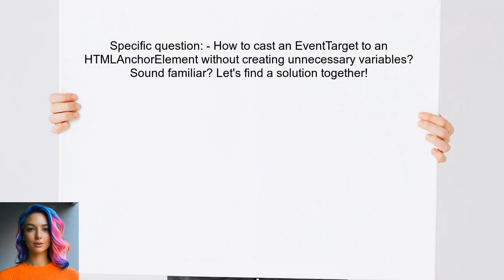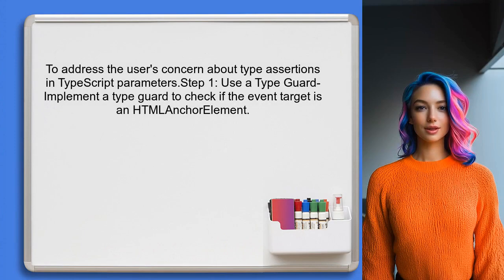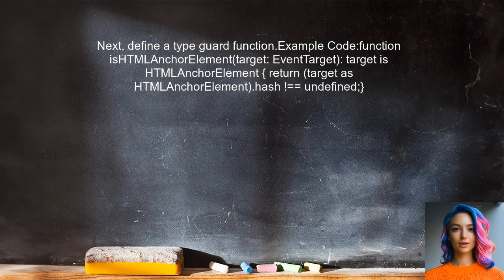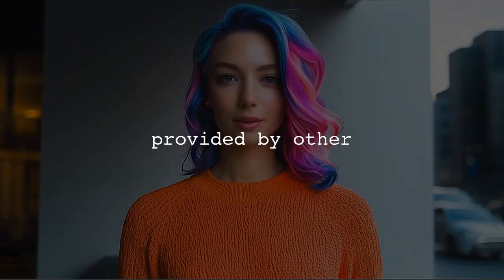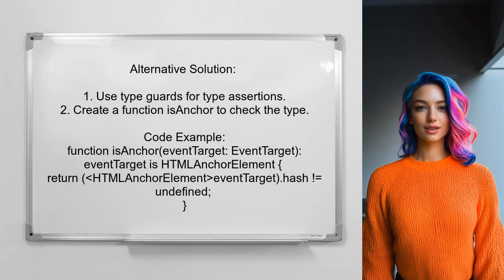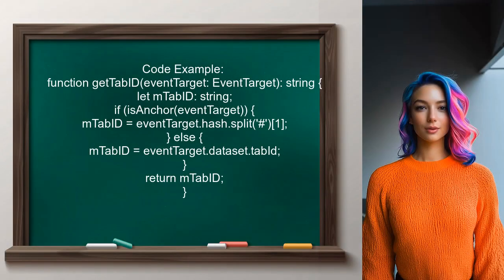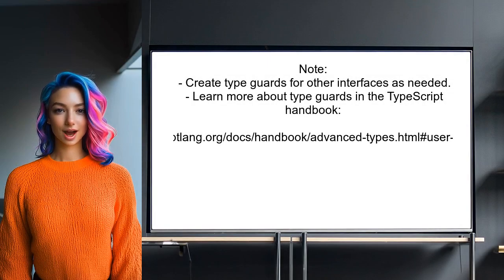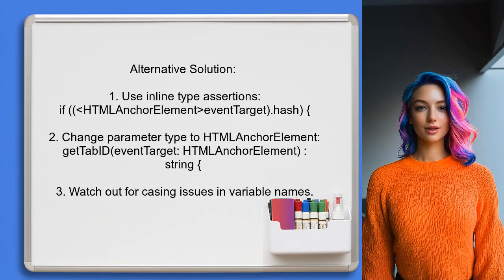Understanding TypeScript Type Assertions in Function Parameters Explained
In this video, we delve into the concept of TypeScript type assertions, specifically focusing on their application within function parameters. Type assertions allow developers to override TypeScript's inferred types, providing greater flexibility and control in their code. Join us as we break down the mechanics of type assertions, explore practical examples, and clarify how they can enhance type safety and improve your TypeScript development experience.

Today's Topic: Understanding TypeScript Type Assertions in Function Parameters Explained

Related to